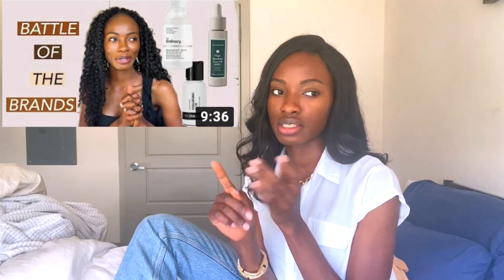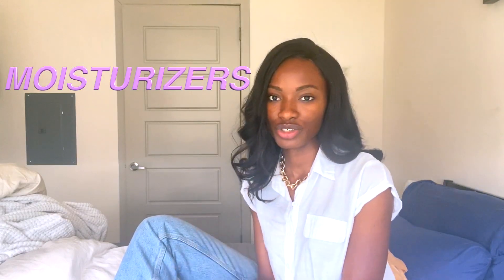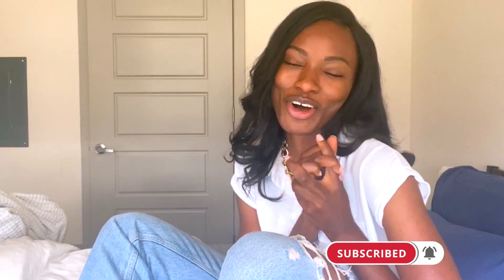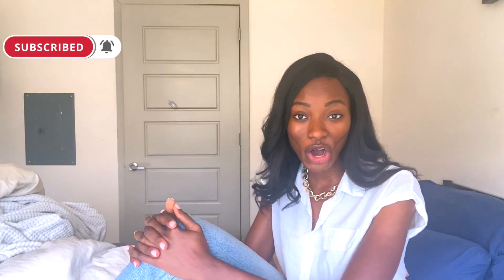INKEY LIST vs THE ORDINARY vs NATURIUM Review... Battle of the brands Part 2 | Chemist's perspective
In today's video, we have a battle of the brands, a juicy one. I will be reviewing 3 popular brands INKEY LIST vs THE ORDINARY vs NATURIUM. This is the 2nd part of the video. I will be comparing and contrasting their vitamin C, toners, moisturizers, and sunscreen.

 I will be going more into details about these products, their similarities, differences, and which one you should probably invest in.

00:01:10 - VIT C
00:02:30 - TONER
00:03:30 - MOISTURIZER
00:05:10 -  SUNSCREEN